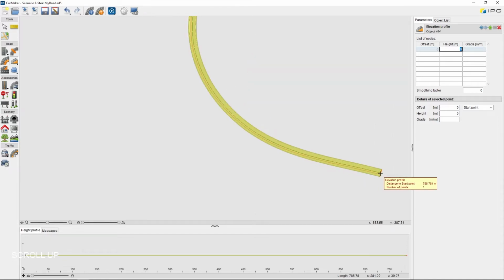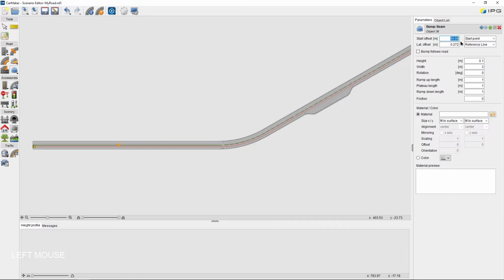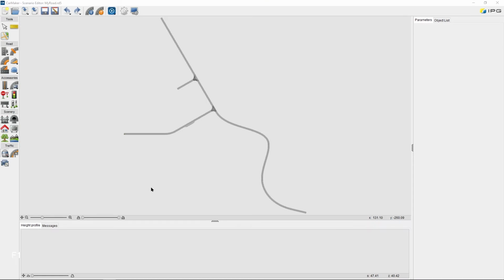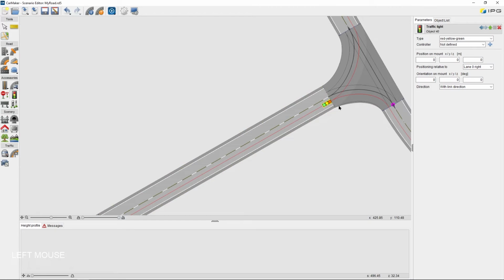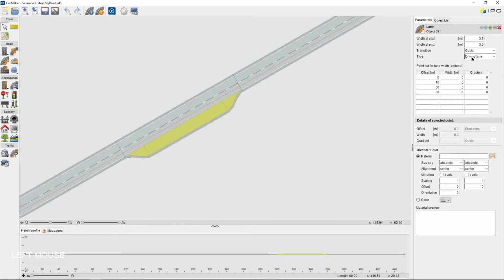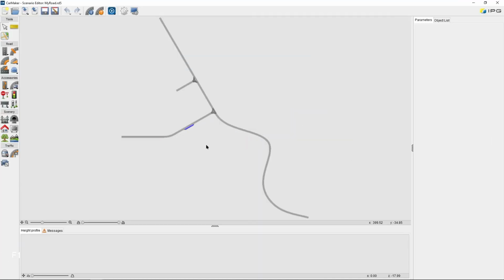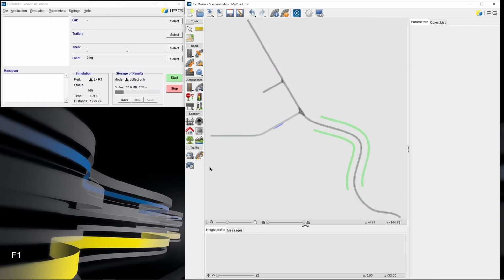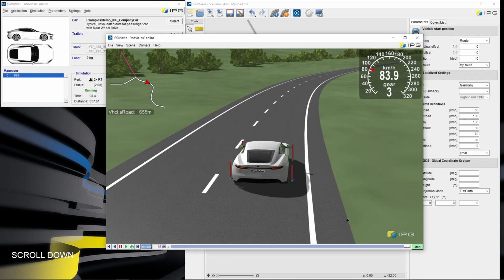Online Tutorials - 05 - Scenario Editor - Part 3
The Scenario Editor allows to generate individual road networks in CarMaker. This tutorial offers you an introduction to the many possibilities for scenario generation, including vegetation, buildings, traffic signs and terrain.